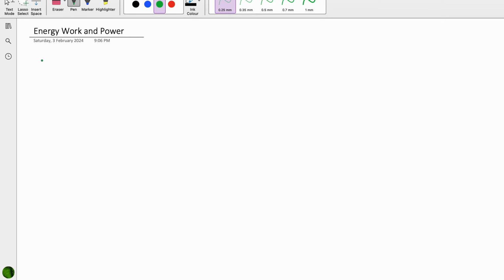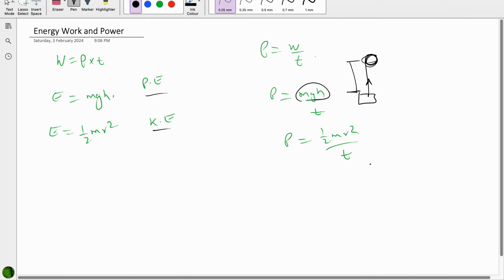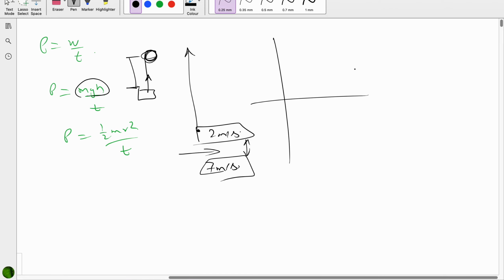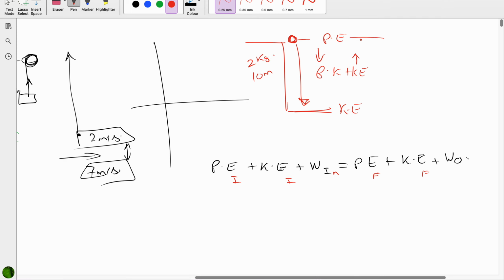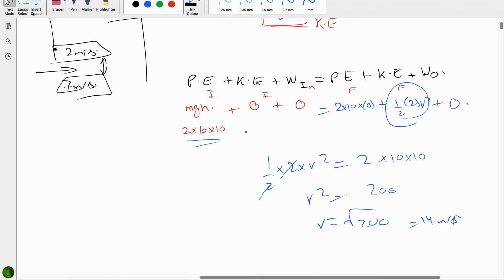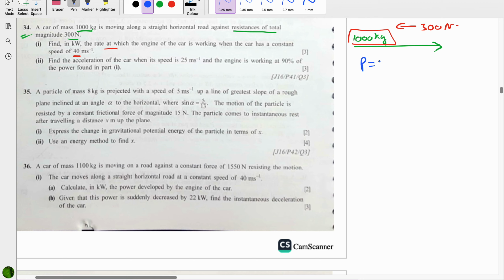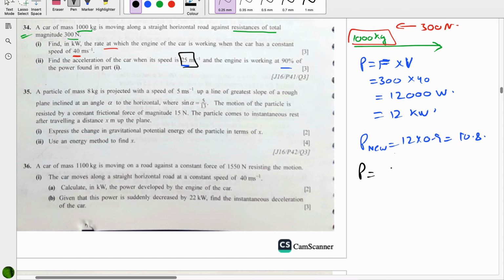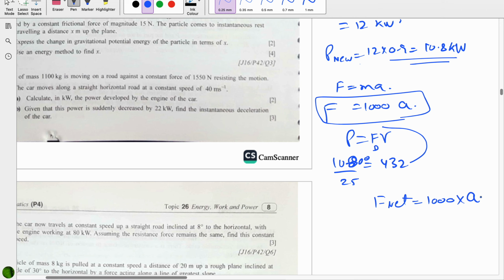Energy, Work and Power | Mechanics | A Level math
00:00 Basic concept and formulas
02:07 Example question
04:58 Practice Q1

Mathematics
O Level 4024
IGCSE 0580
A Level 9709
SAT-1
SAT-2
Al-Ahsa
Al Jubail